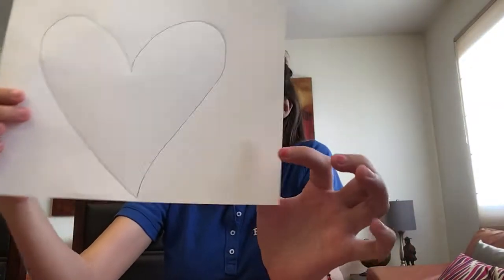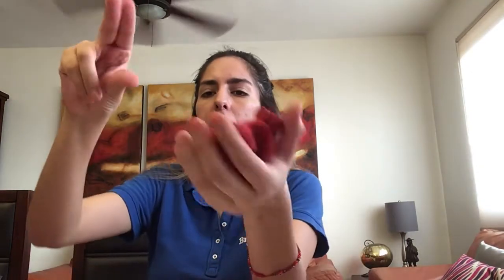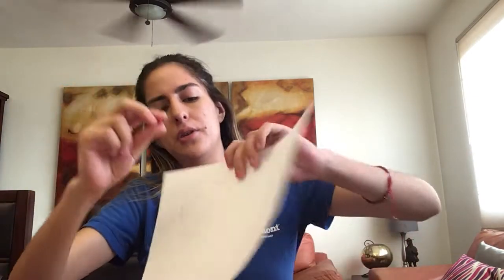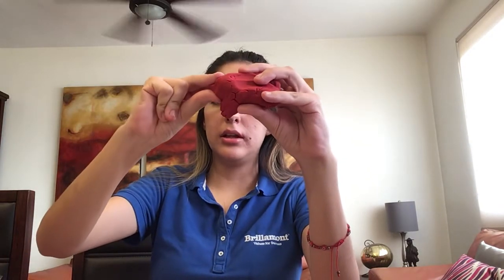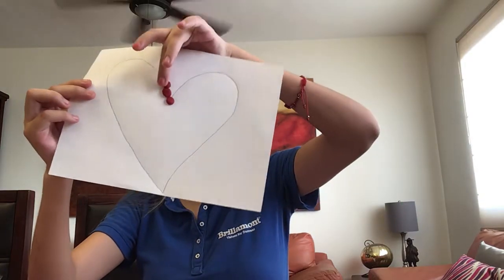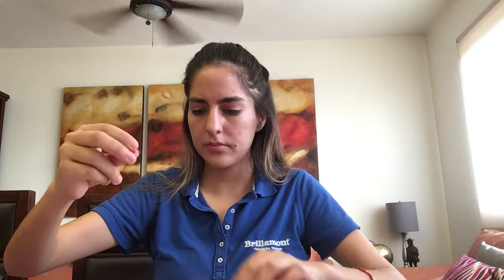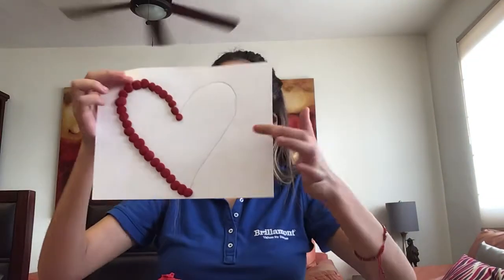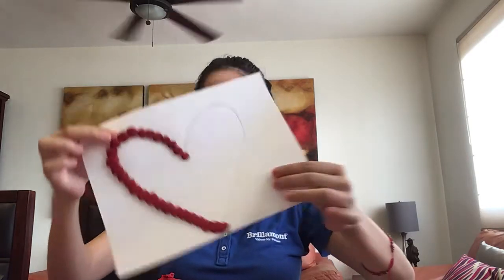K1B 05 - 27 - 20 / Part 2